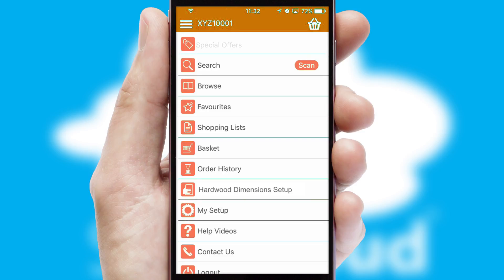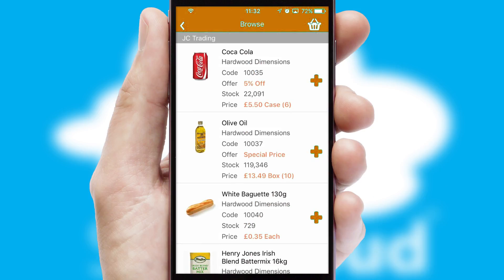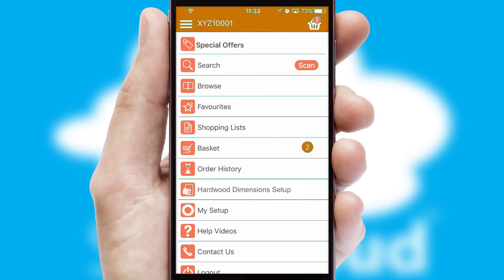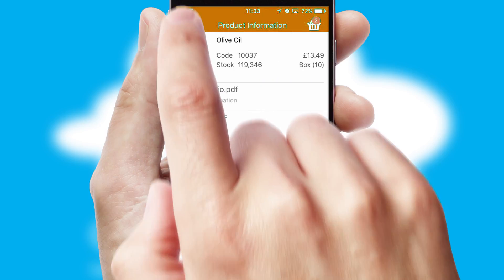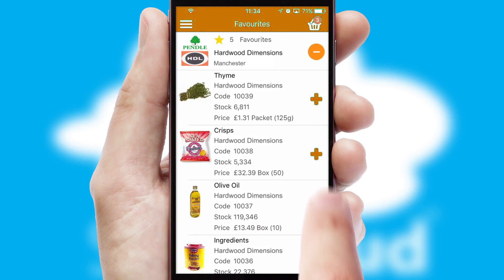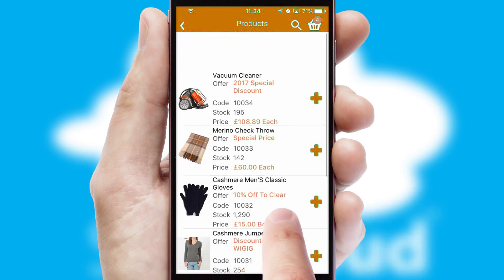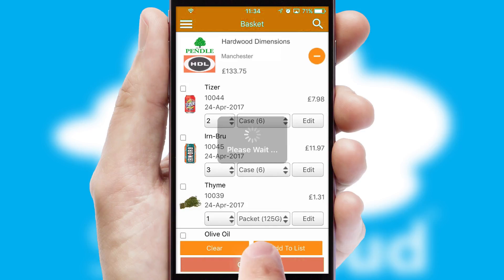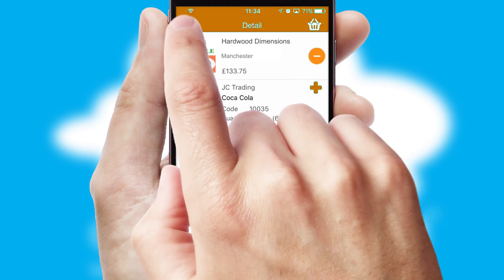Hardwood Dimensions - Mobile App Preview - HAR095W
This is a preview of what a mobile ordering app designed for Hardwood Dimensions and powered by SwiftCloud could look like. This video has been prepared specifically for the team at Hardwood Dimensions and not for general marketing purposes.